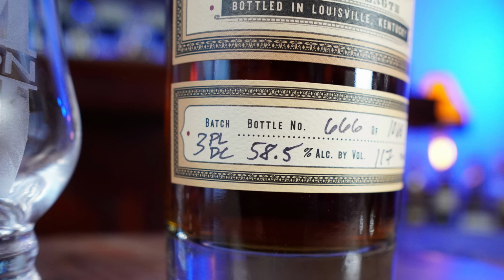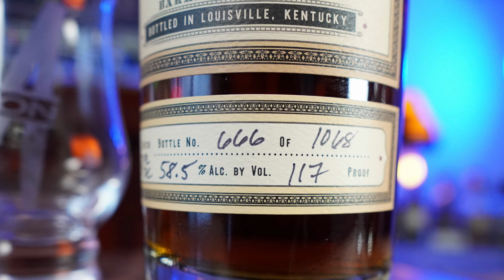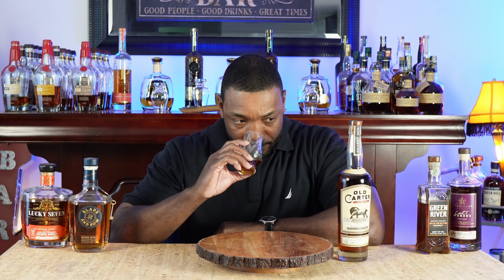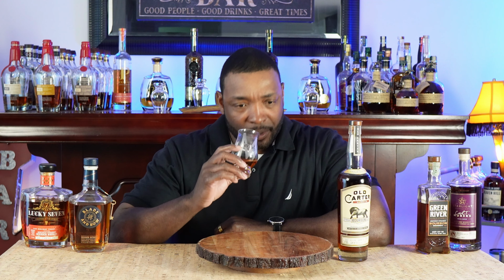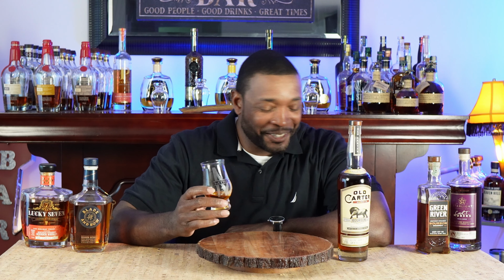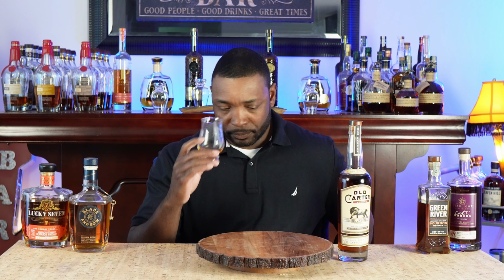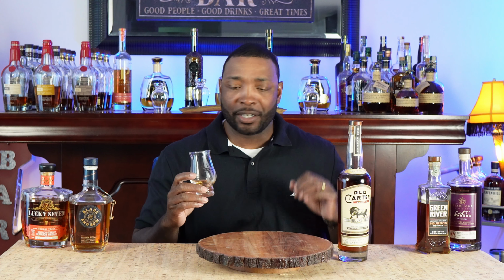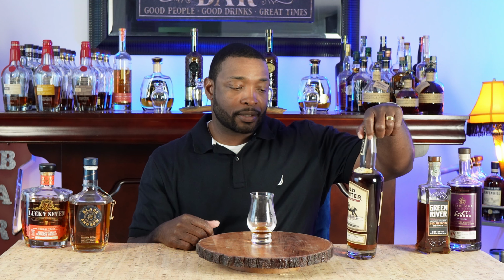OLD CARTER BATCH 3 PLDC Episode 0077